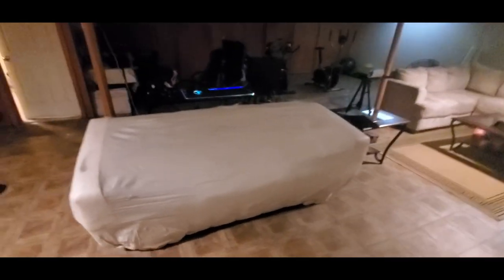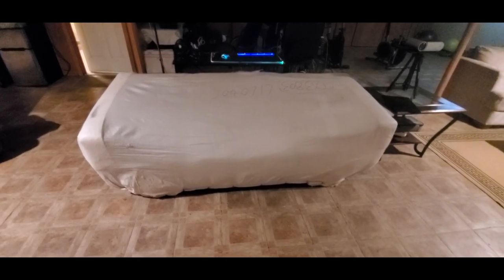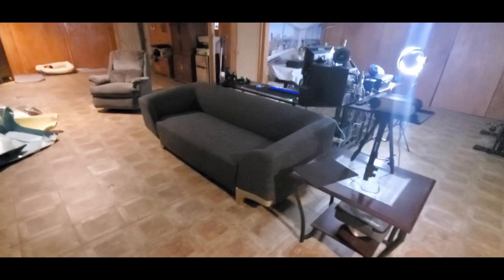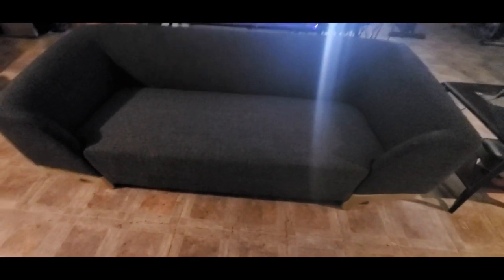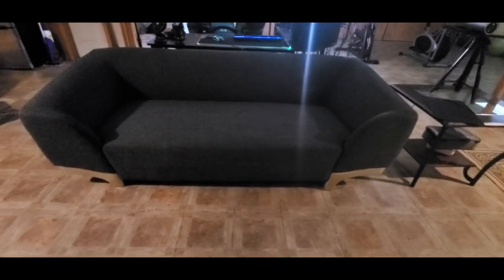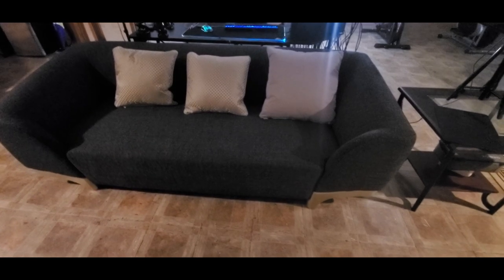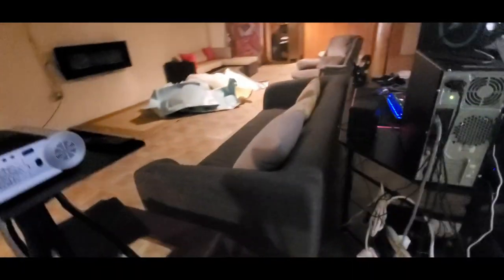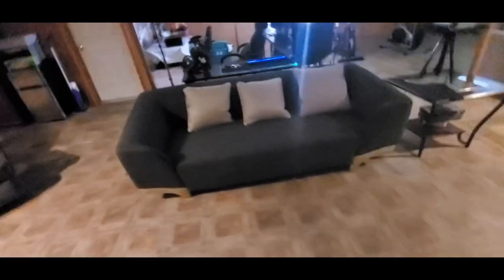HOMARY 86.6" Gray Upholstered Sofa 3-Seat Cotton & Linen Sofa with Pillows Gold Legs UNBOXING VIDEO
86.6" Gray Upholstered Sofa 3-Seat Cotton & Linen Sofa with Pillows Gold Legs

+++MORE GOODIES

30days free amazon music

2 FREE audible books Amazon Kindle

(MSTOUT2AC150)

10 dollars off YummyBazzaar